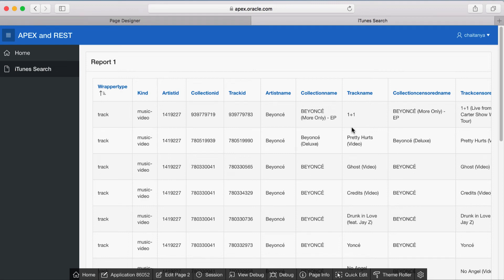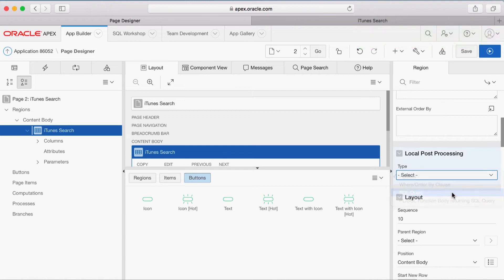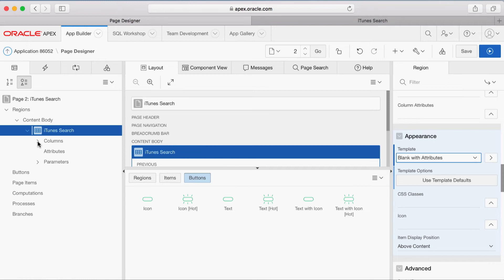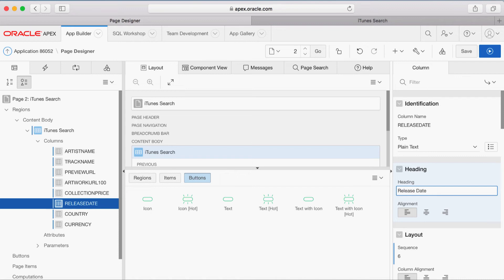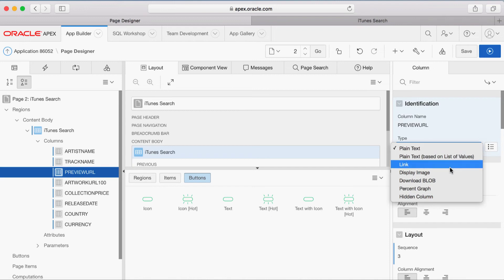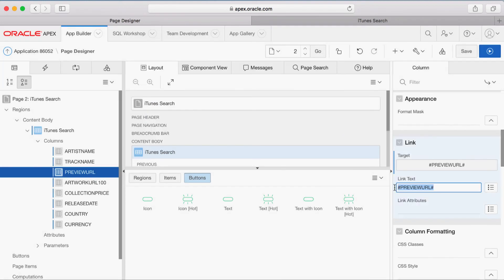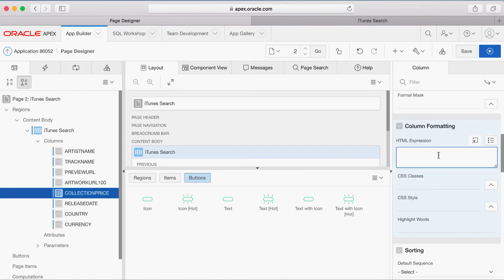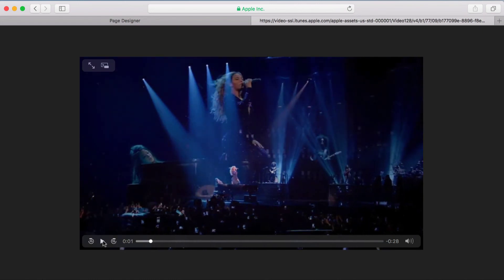APEX Web Services against iTunes - Refining the Report (3 of 4)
Based on the magazine article Beyond the Database on creating an app against the iTunes RESTful API.